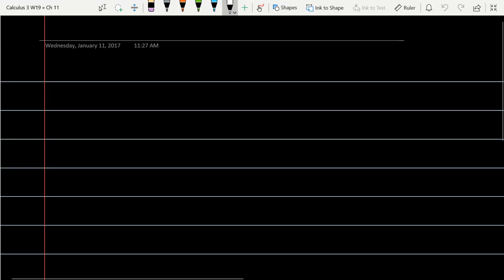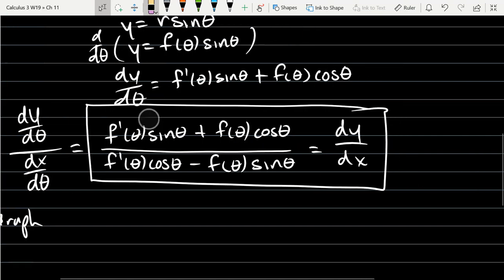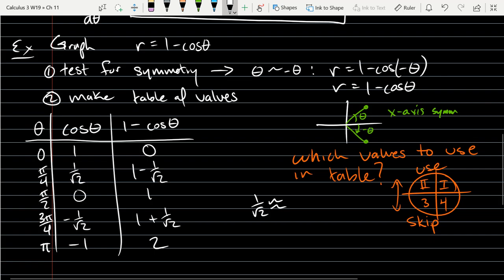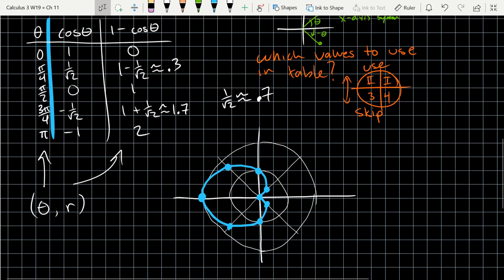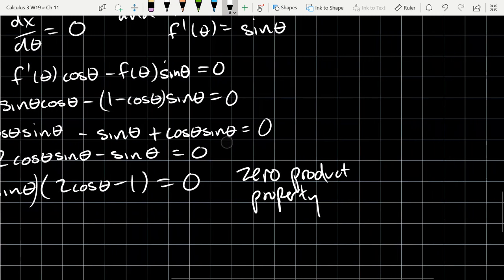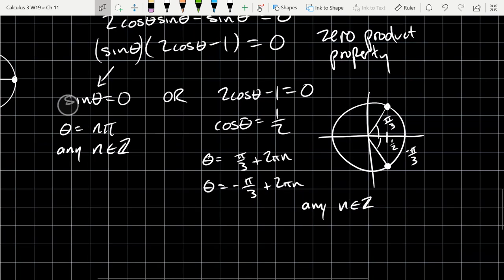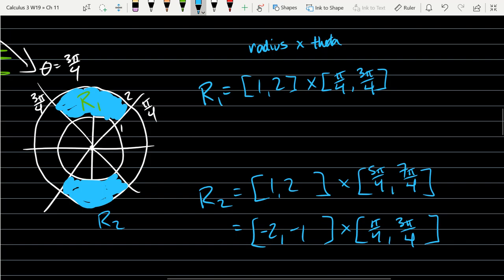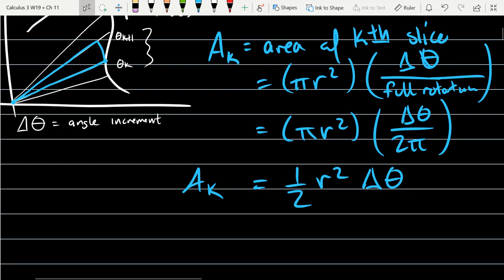Calculus 3 lecture 2019 01 14